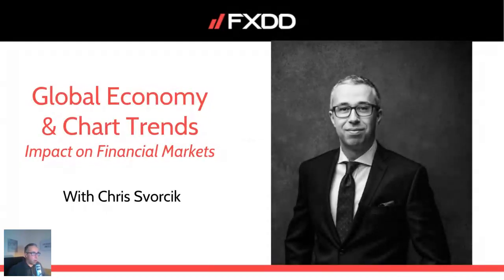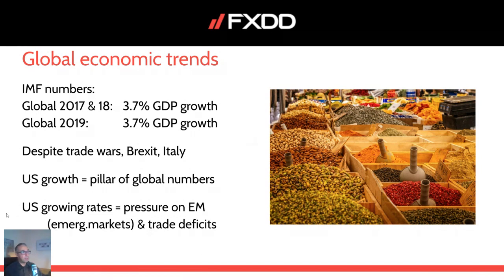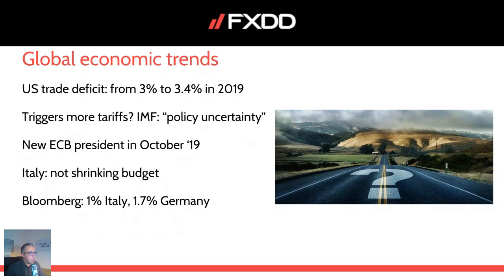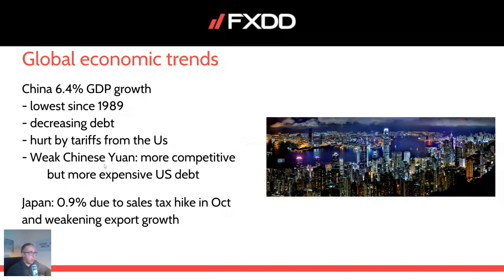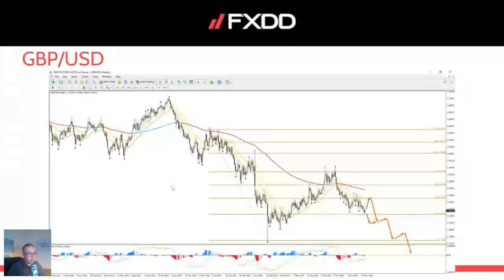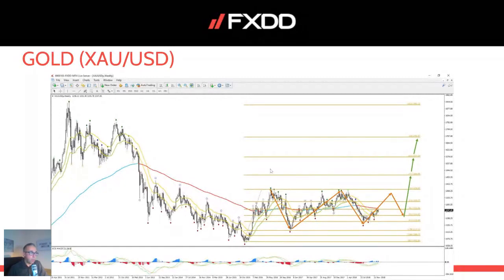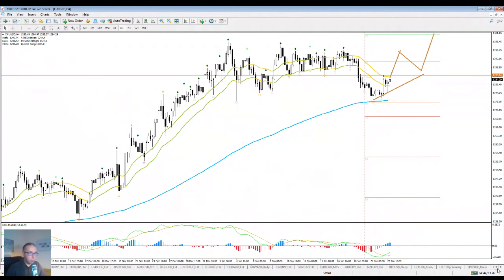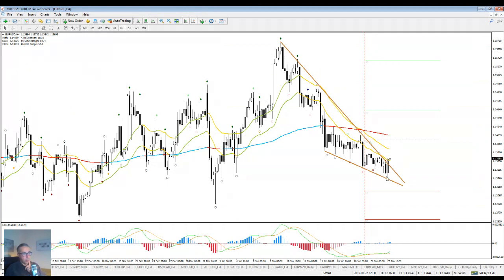Forex & Financial Markets Overview 2019: Key Expected Trends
A new trading year is ahead of us. What are the expected highs, lows, and trends in the Forex and other financial markets? Chris Svorcik apply technical, wave and fundamental analysis for a full 360 degree view and reviews key charts such as the EUR/USD, Gold, Dax, S&P 500, USD/JPY, cryptocurrencies, and more.